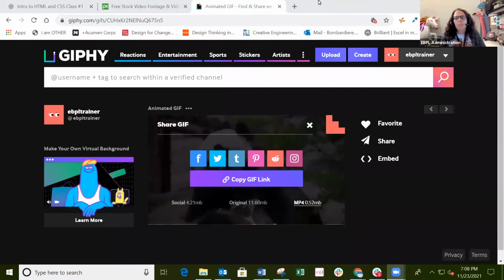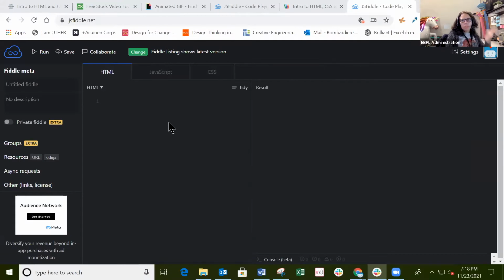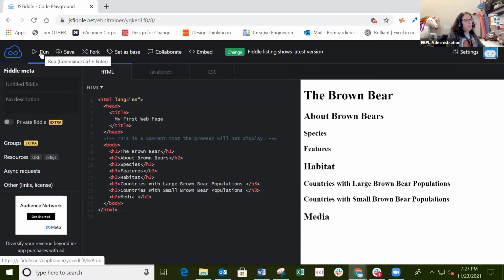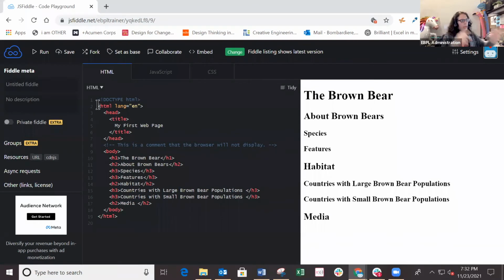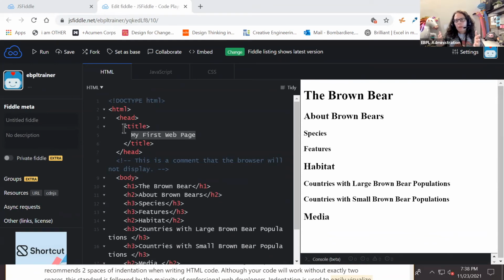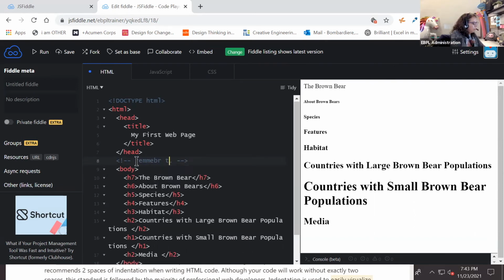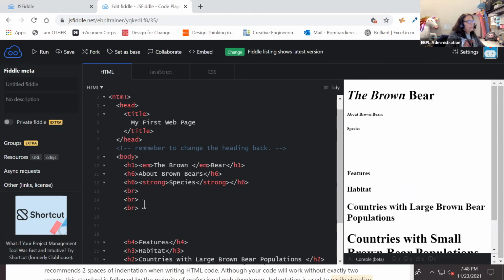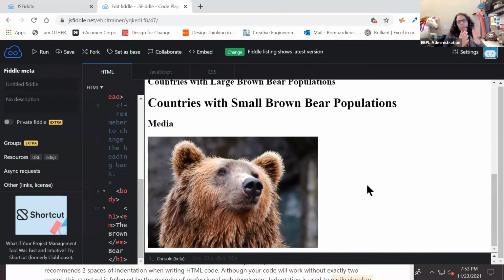Intro to HTML, CSS, JS Class #1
Welcome to Intro to HTML, CSS, JS Class #1